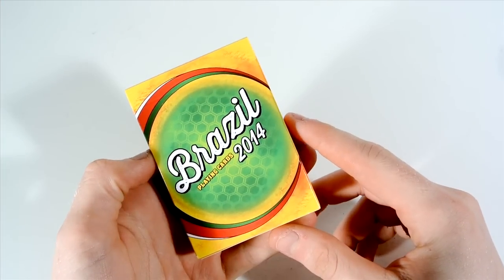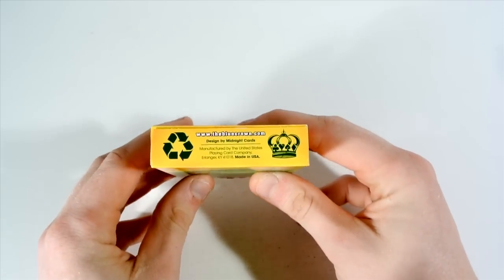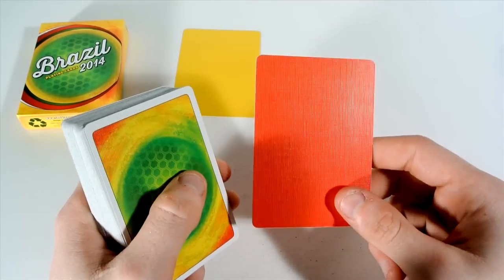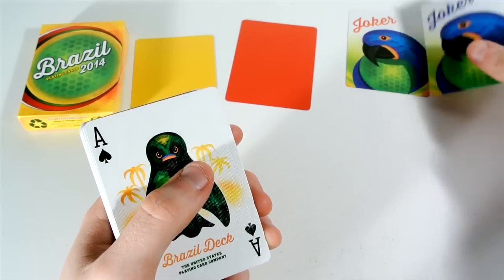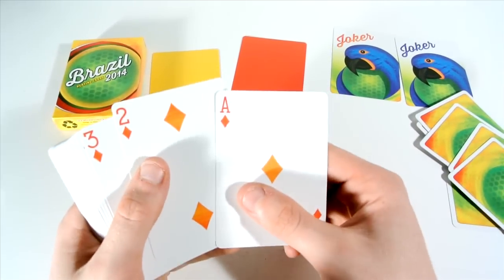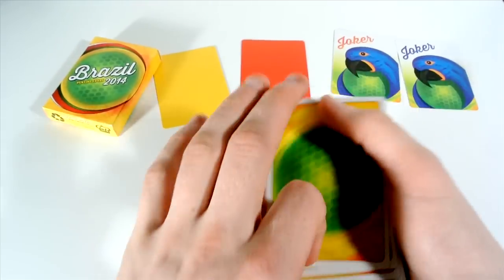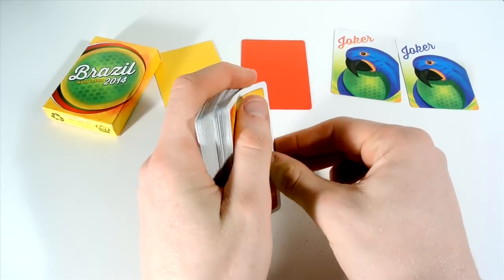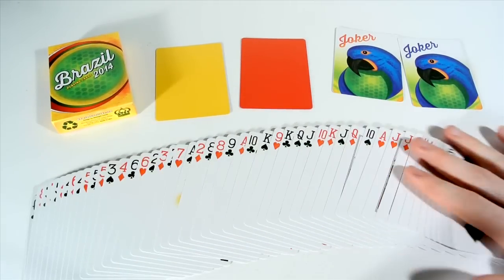Deck Review - Brazil 2014 Playing Cards [HD]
► Buy the Brazil 2014 deck now!

The Brazil 2014 playing cards is a very nice deck was brought out by thebluecrown and this deck was designed by midnight cards the deck is relly nice there was a few things i would of changed for an example the back design i hoped would be done better it looks unfinished and if they did the red and yellow card on one card and did a double backer but the deck is a nice deck with the colours they have used.

● Handling - 7.5/10
● Tuck-box - 7/10
● Overall Design - 7.5/10

If you have a minute to spare why not fill in my survey to make the channel better would be much appreciated